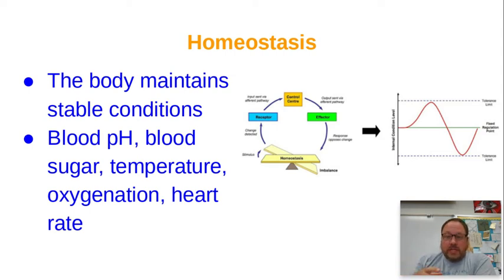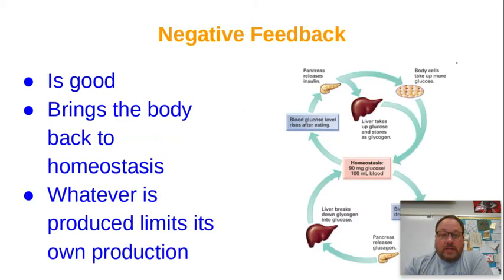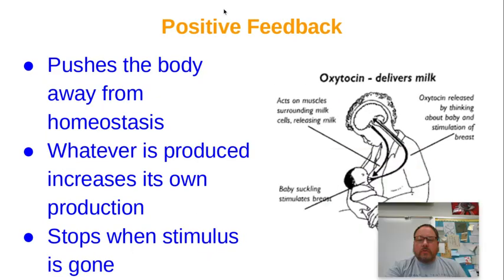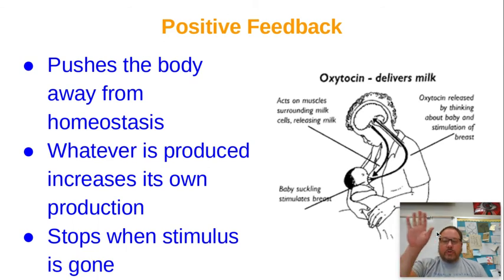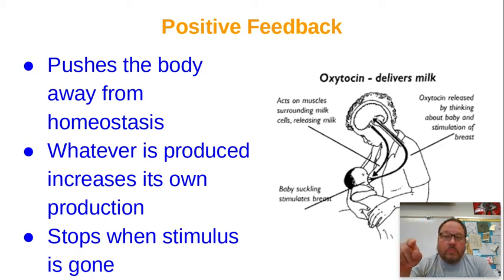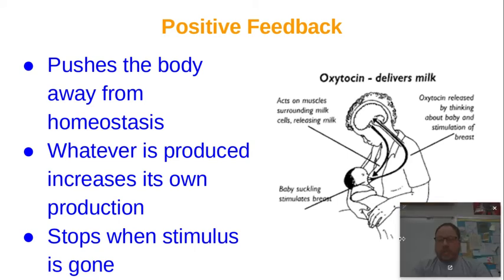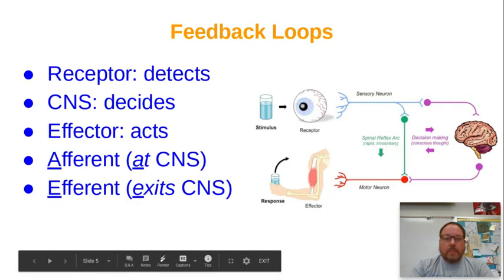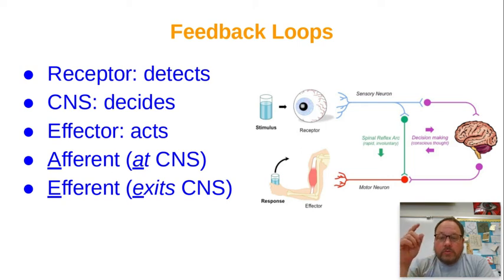Homeostatic Control Demonstration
This video is a review of negative and positive feedback and describes how to take your heart rate.